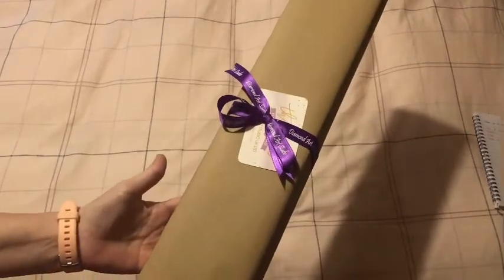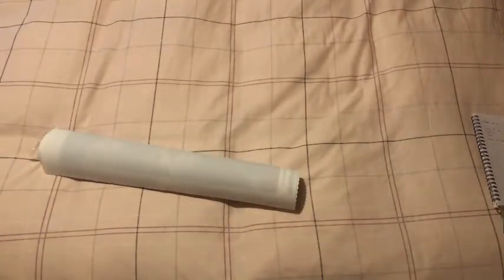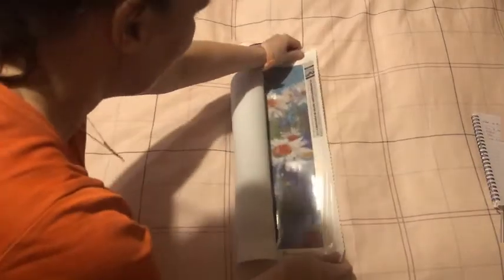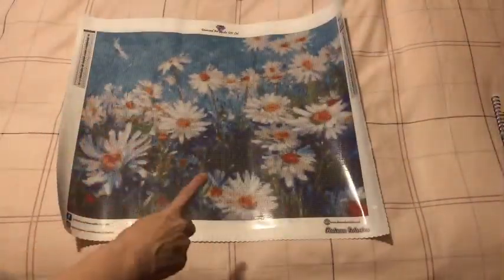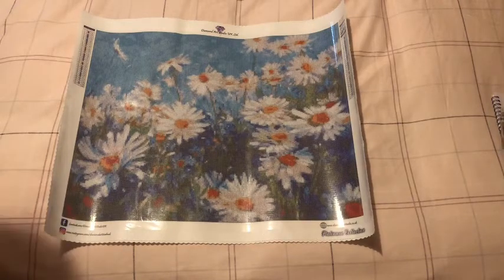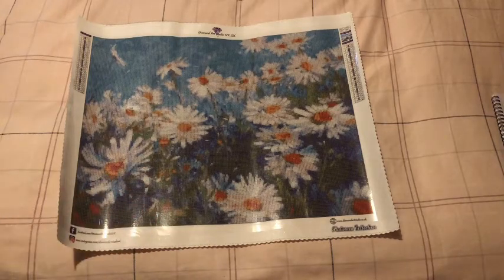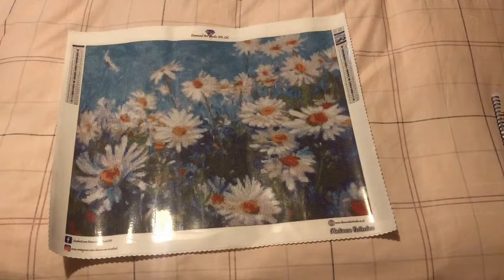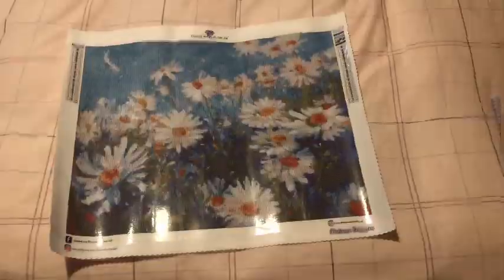🎁 Unboxing ~ Daisy Field ~ Diamond Art Studio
Hi Fanatics! Thank you for joining me for todays video.